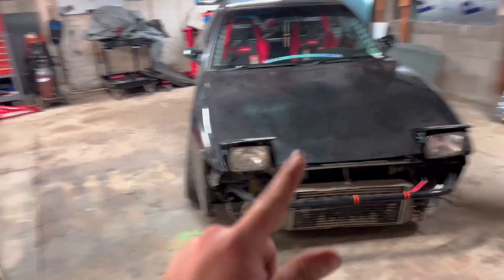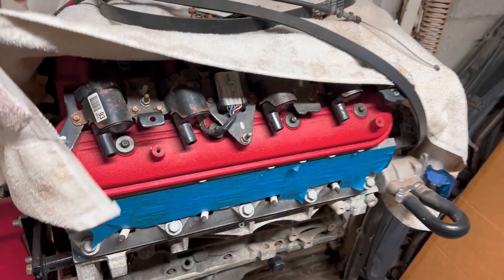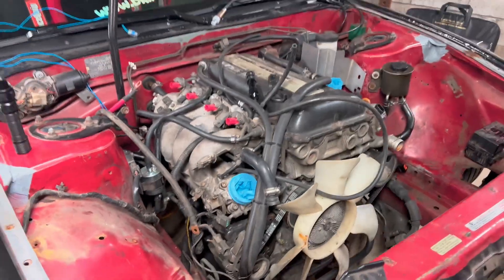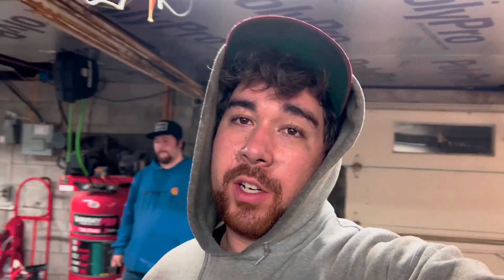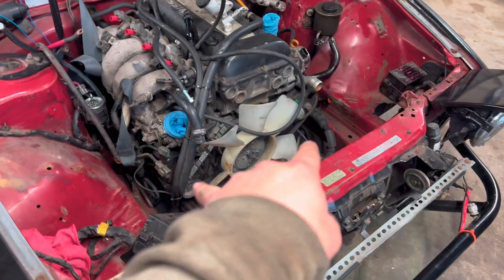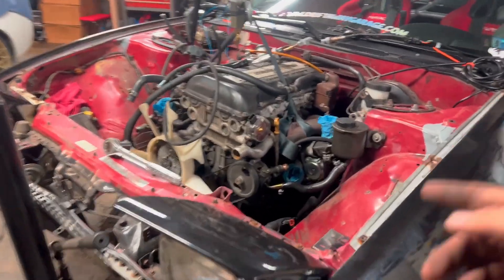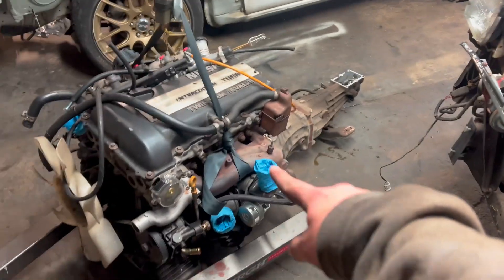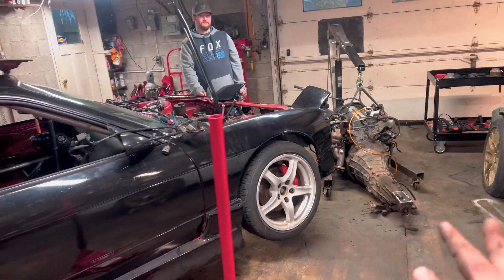Pulling SR20 240sx S13!